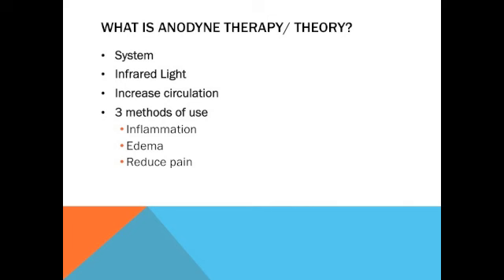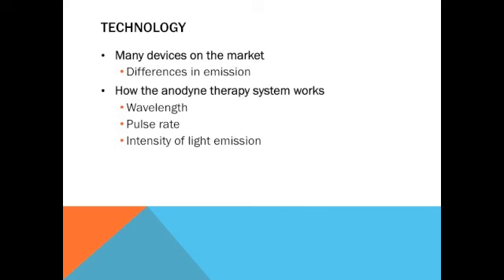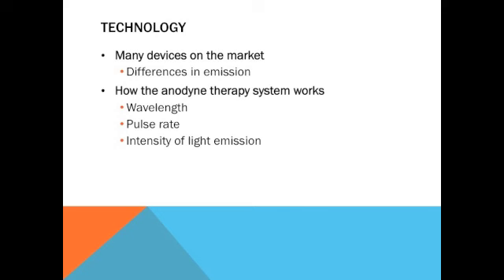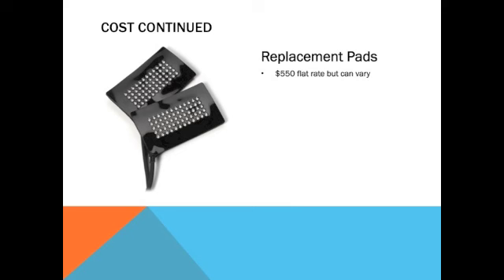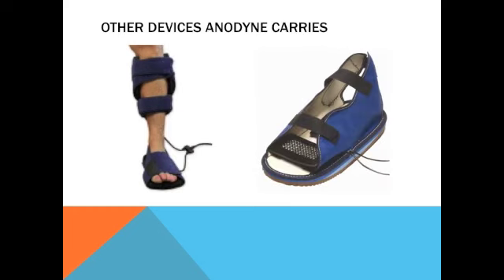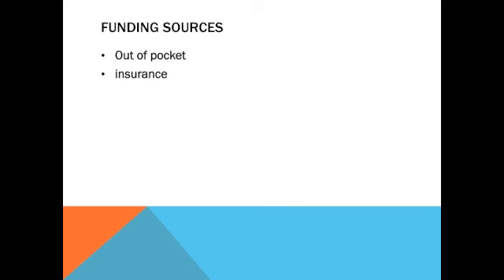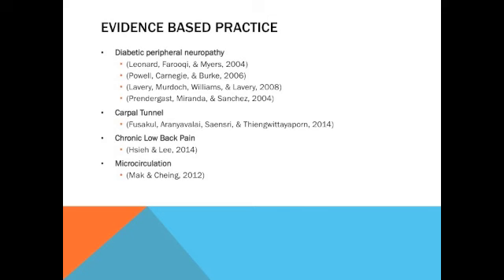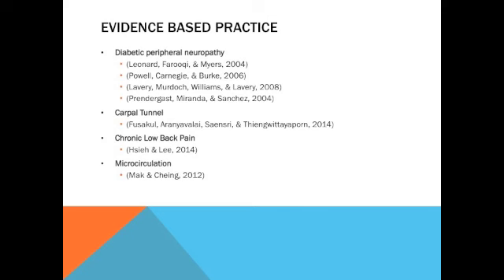Robinson Anodyne Therapy